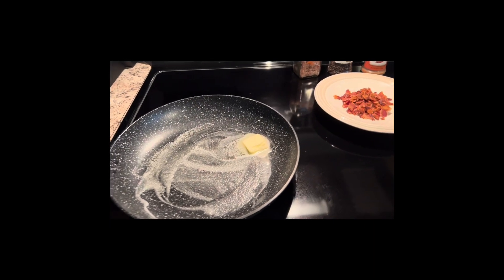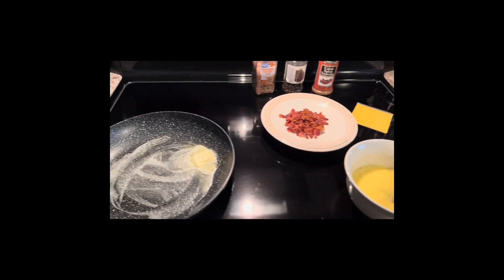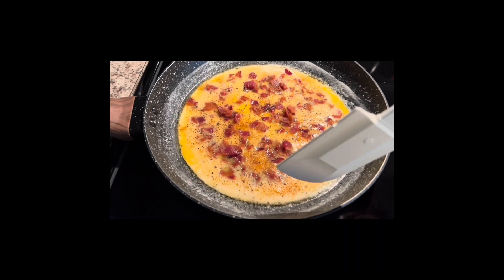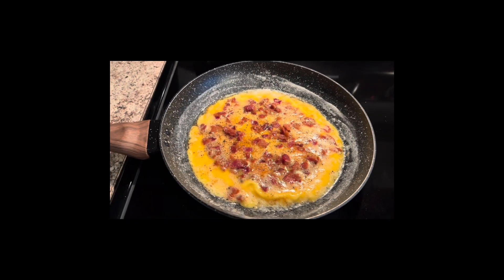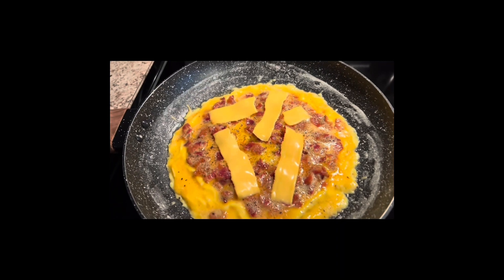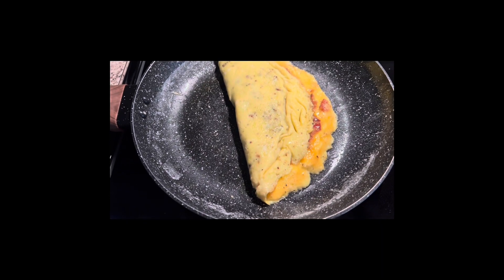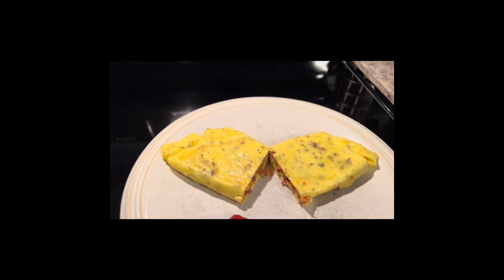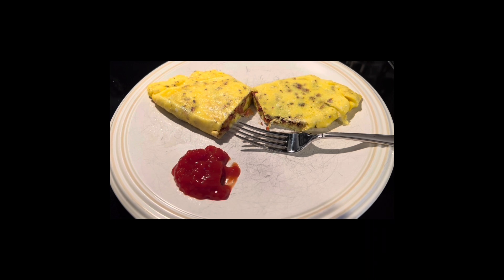This Is How I Make A Bacon, Egg And Cheese Omelette.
This is how I make a bacon, egg and cheese omelette. You can add/delete any of the spices or ingredients to your liking.